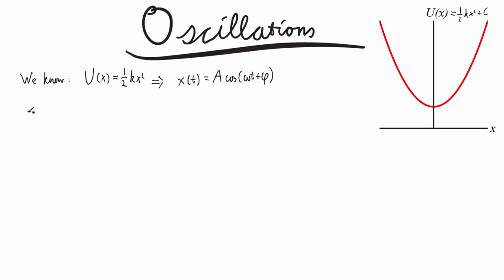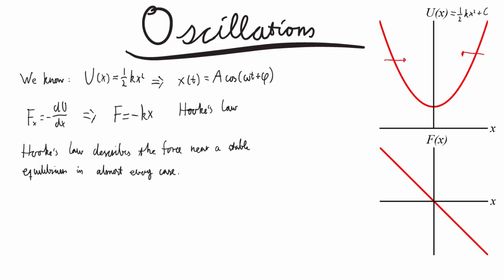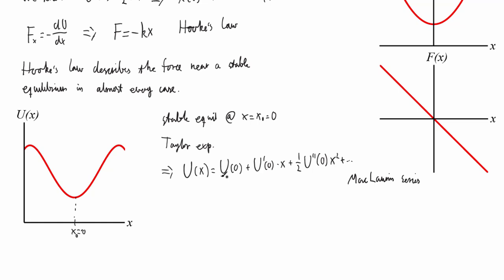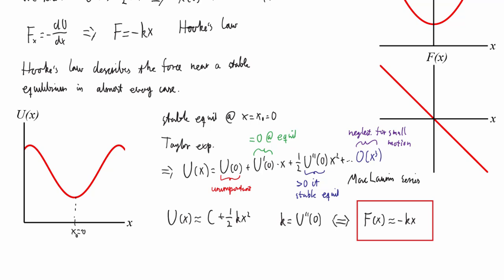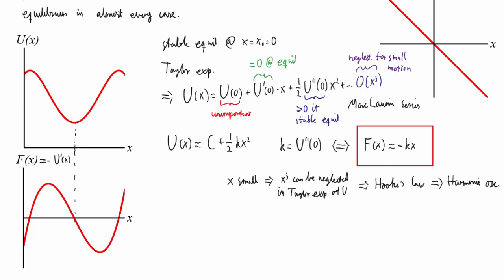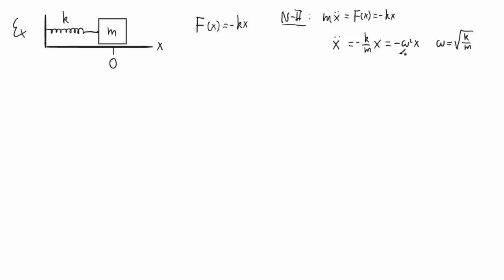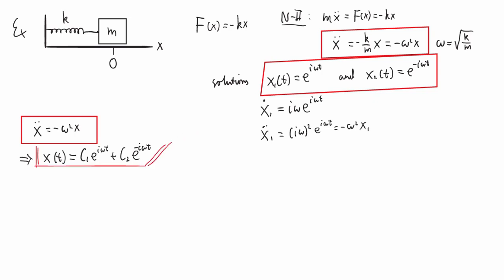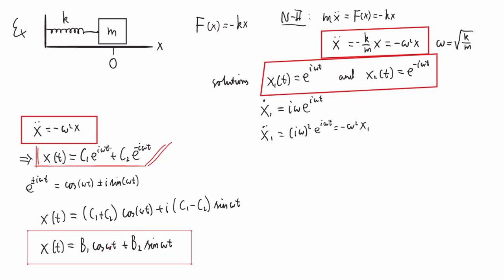Harmonic oscillator 1